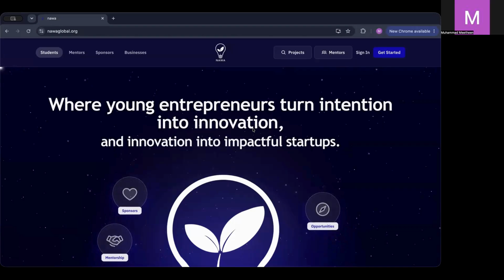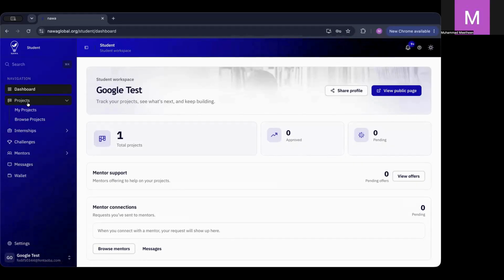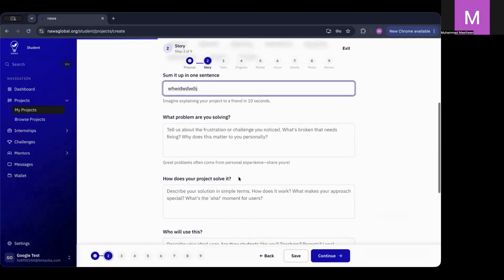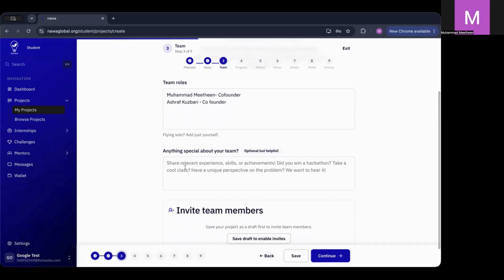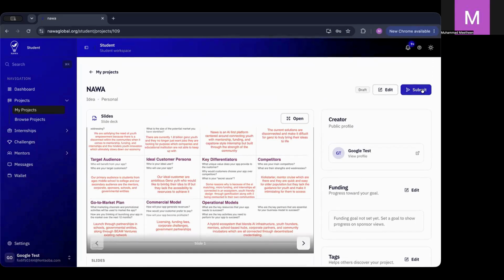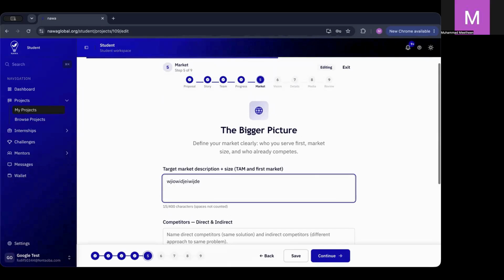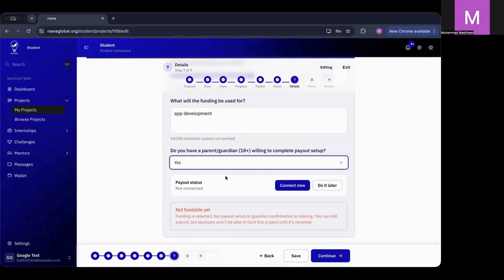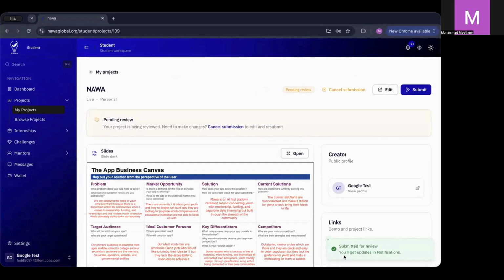How to upload your APP BMC to Nawa